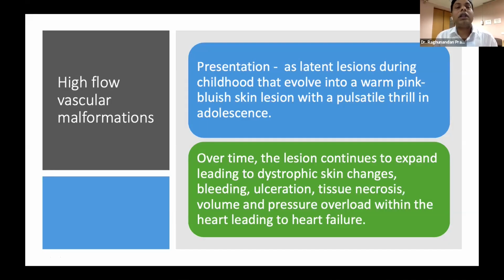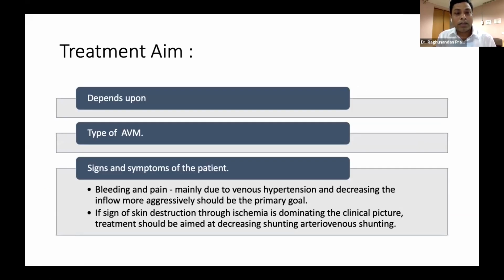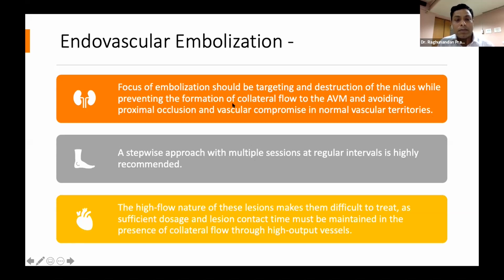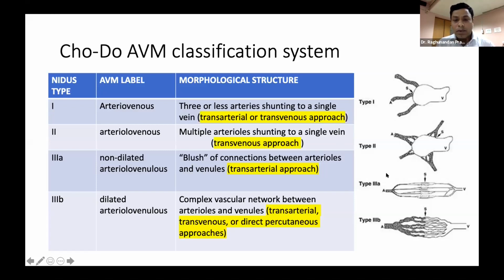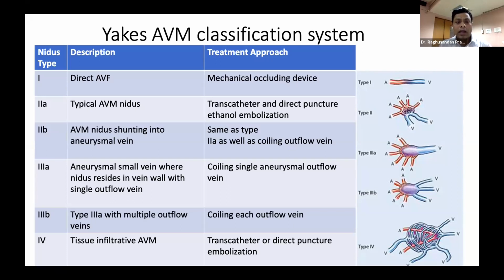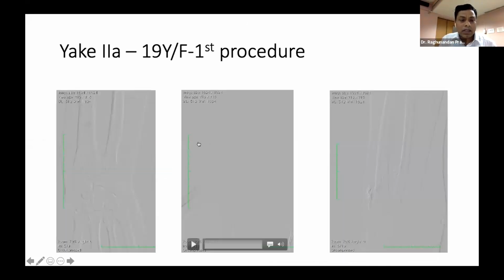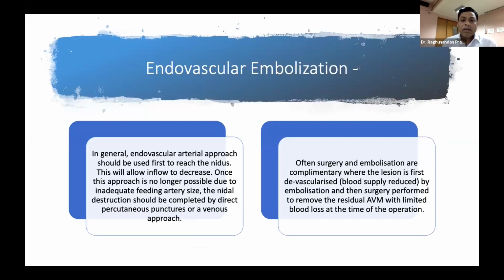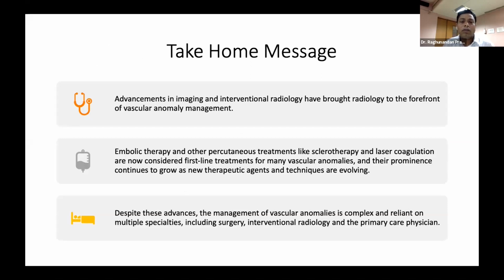High Flow Vascular Malformations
high flow vascular malformation in foot
Vascular Malformations
High Flow Vascular Malformations by Dr. Raghunandan, Plastic and Oral Surgery

Arteriovenous Malformations (AVMs) | Boston Children's Hospital
cvccon-2019 High flow vascular malformation treatment Dr MOHAL BANKER
UCSF Radiology: What Are Vascular Anomalies
Embolotherapy for the treatment of arteriovenous malformations
Doppler in vascular malformation talk
22 Management of High Flow Arteriovenous malformations
Best treatment for vascular malformation | Bankers Vascular Centre - Ahmedabad , India
Vascular Malformations
Arteriovenous malformations (AVMs): Symptoms and treatments
What are AV Malformations | खून की नसों में बनावटी गड़बड़ | Dr.Education

Vascular malformation treatment- absolute ethanol embolization